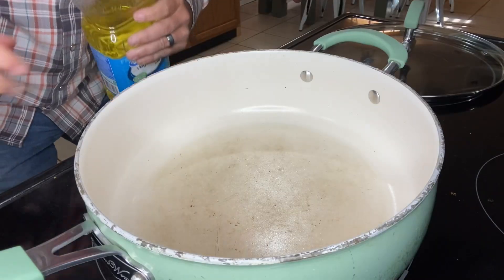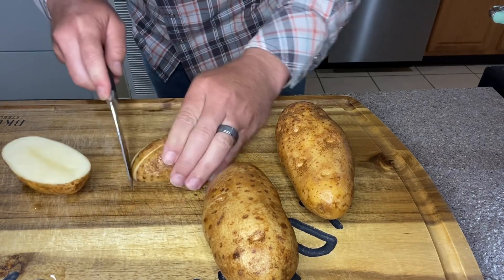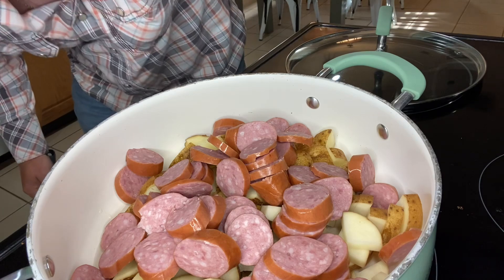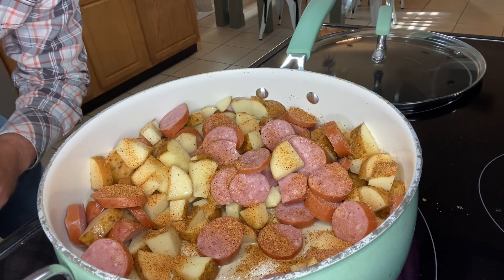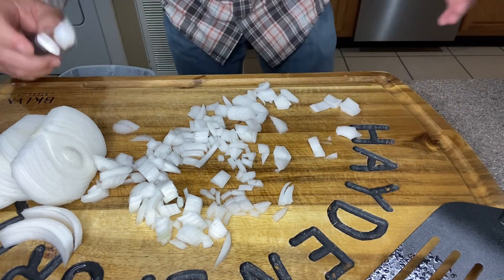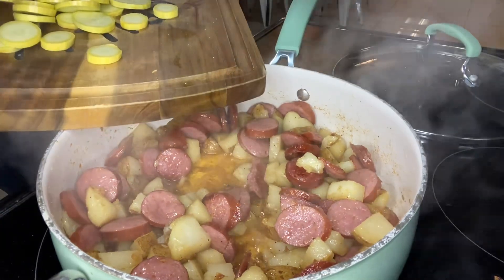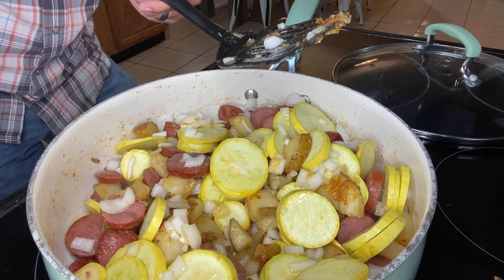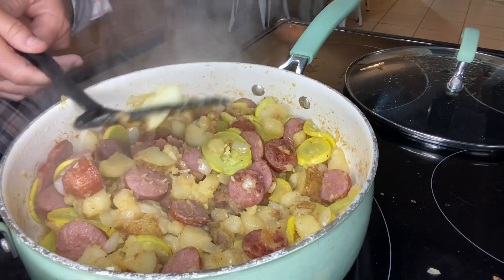Delicious One Pot Meal!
Folks this meal gets better every time I make it!!! Start off by pouring enough vegetable oil in a skillet to cover the bottom of the skillet. Then cut up two or three medium potatoes into small pieces. Then slice one pound of smoked sausage and add them into the skillet and turn the burner to a medium heat. Season potatoes and sausage with your choice of seasonings to taste. Cover skillet with a lid.

While it is heating up, dice up one onion and two or three squash. Then add them to the skillet and stir contents and cover. Stir periodically until the potatoes and squash is cooked through. Enjoy!!!